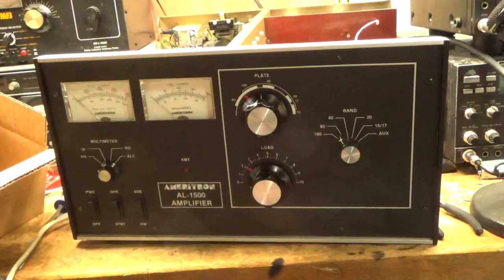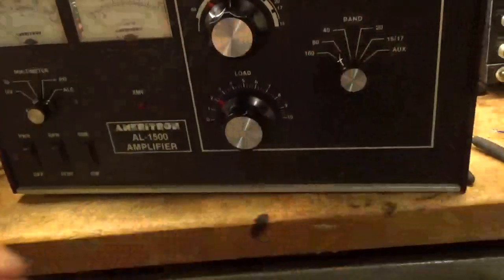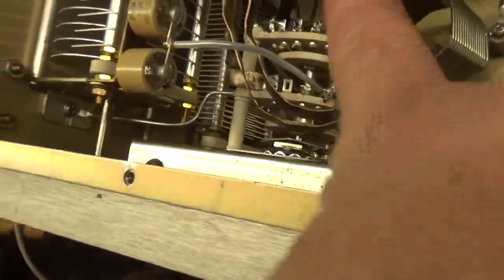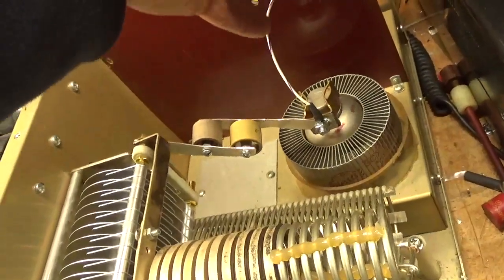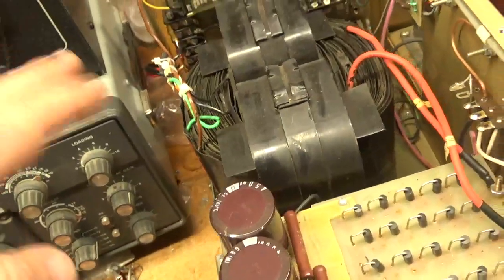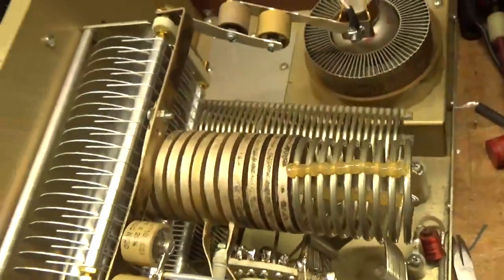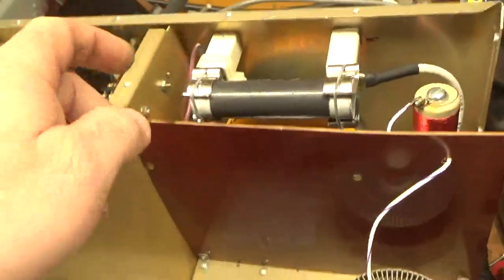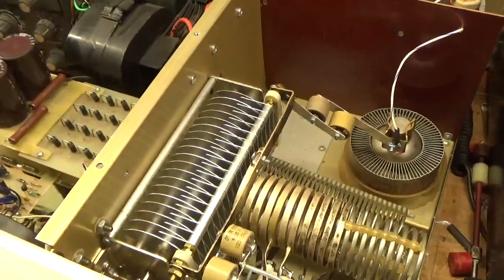Ameritron al-1500 Band Switch Repair